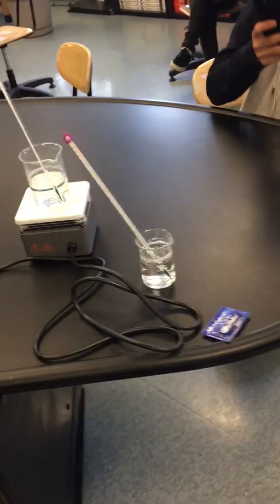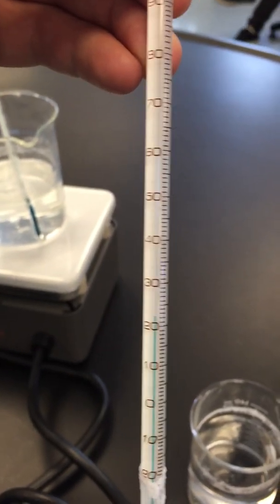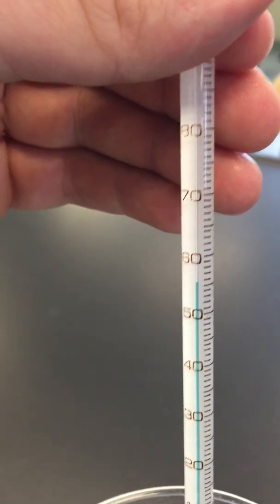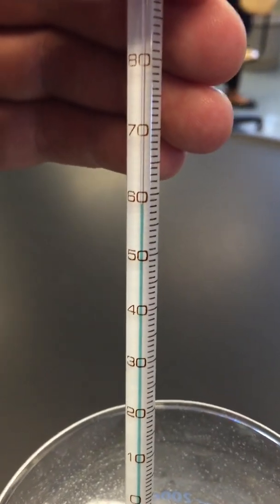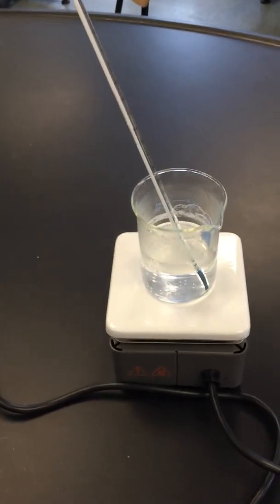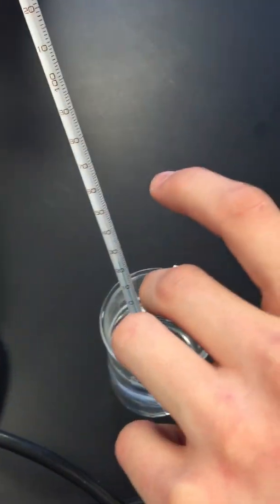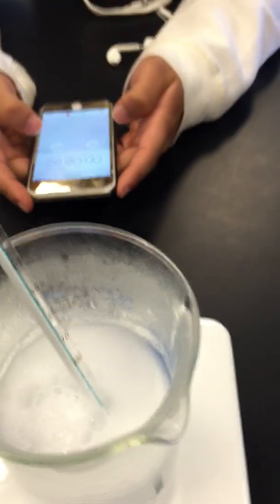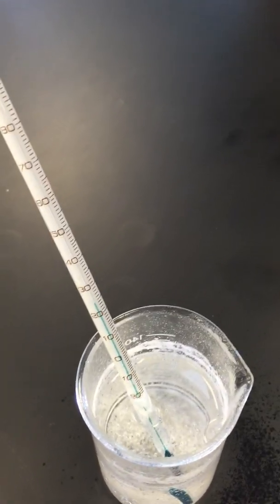How-to-Begin-to-Understand-Reaction-Rates-Alka-Seltzer-Experiment-Scholarship-Information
Please pay attention to the temperature of the water and reaction rate. Consider factors affecting reaction rate. Consider the following scholarship application